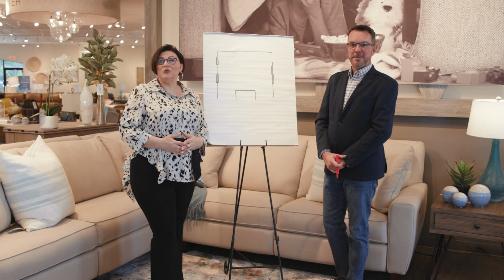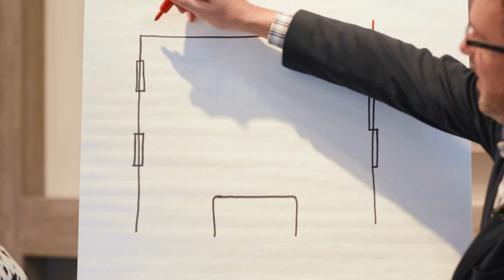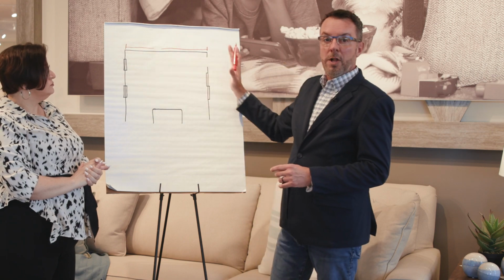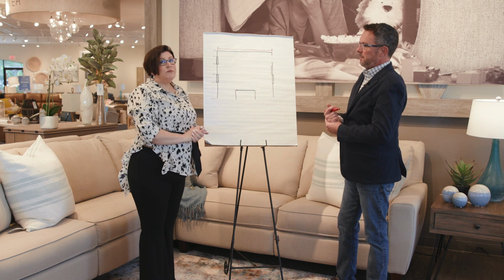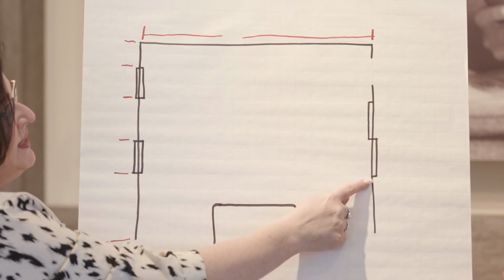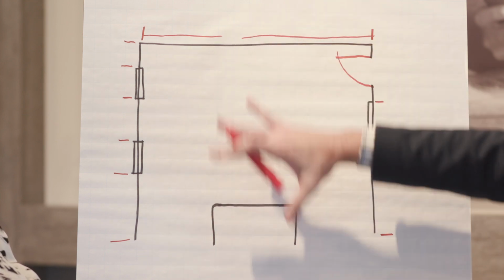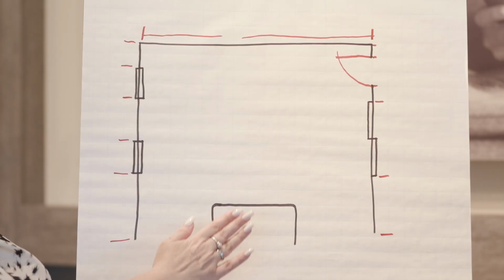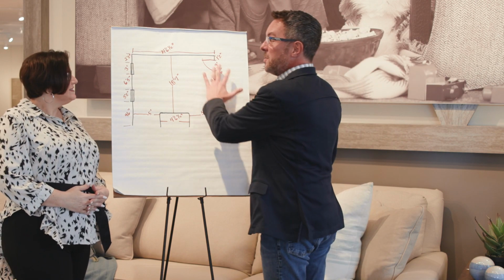Designing with Jen & Michael: Measuring your space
Utilizing La-Z-Boy's FREE design services? Come by with a measured floor plan of your space so our designers can work within your exact size requirements.